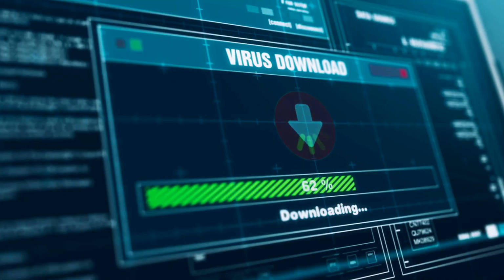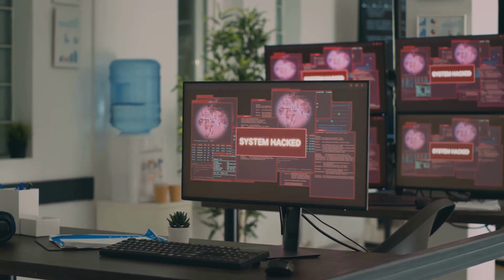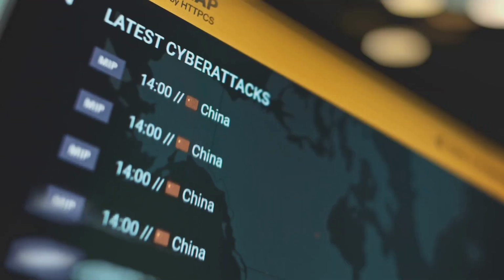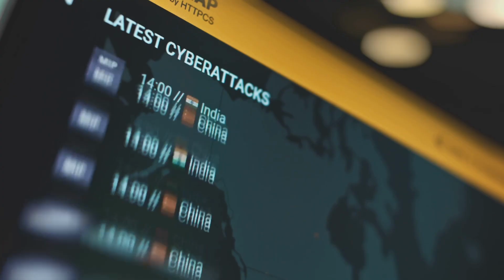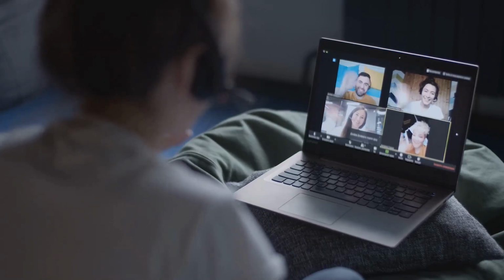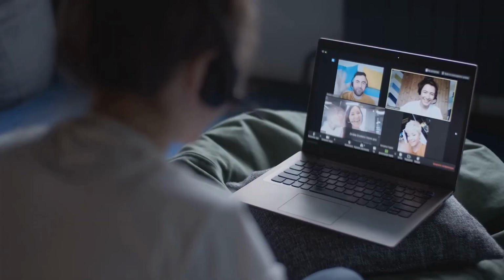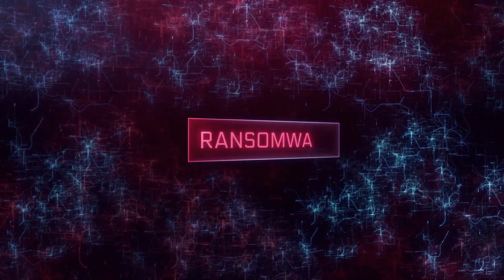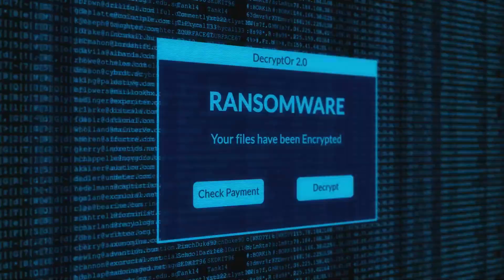Fake Zoom Leads to BlackSuit Ransomware Chaos!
In this video, we delve into the chaos unleashed by the Fake Zoom scam that has left countless victims vulnerable to the notorious BlackSuit Ransomware. Discover how cybercriminals exploit familiar platforms to target unsuspecting users and the devastating implications of such attacks. We'll break down the tactics used by the hackers, provide tips on how to protect yourself from falling prey to similar schemes, and discuss the broader impact on cybersecurity. Don't miss this crucial information on staying safe online!

OUTLINE:

00:00:00 The Fake Zoom Installer
00:00:58 From IDAT to Cobalt Strike
00:02:17 Evasion and Privilege Escalation
00:03:07 BlackSuit Strikes